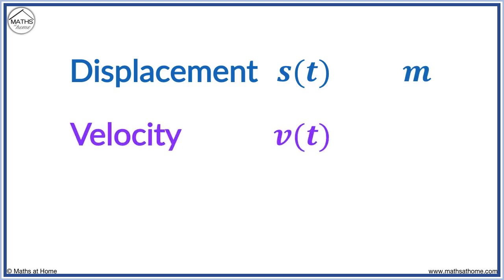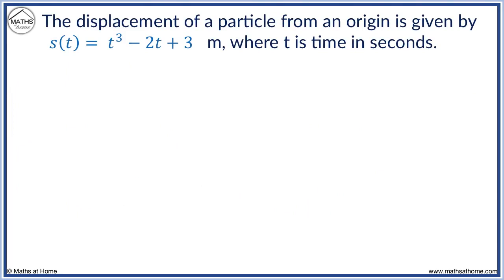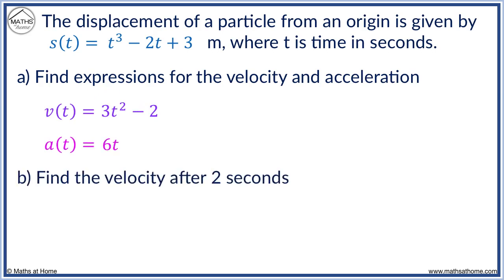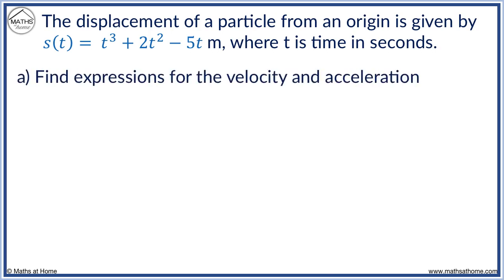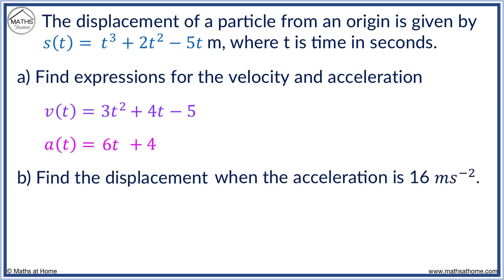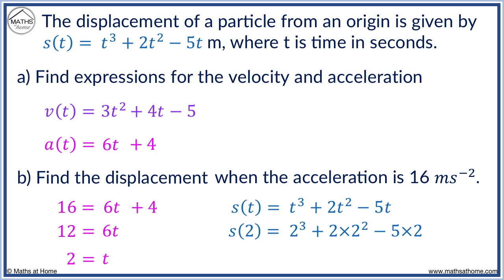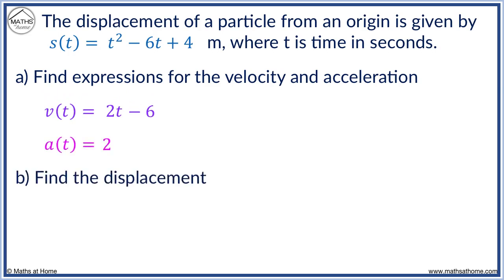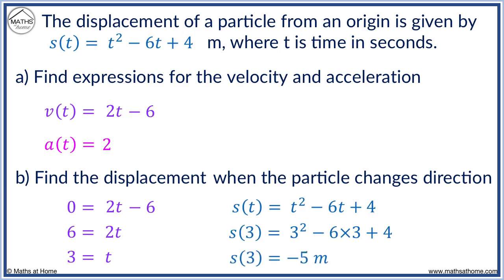Finding Displacement, Velocity and Acceleration Using Differentation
The full lesson and more can be found on our

In this lesson we learn how how to use the calculus technique of differentiation to find the displacement, velocity and acceleration of a particle.

We look at some further problems involving displacement, velocity and acceleration.